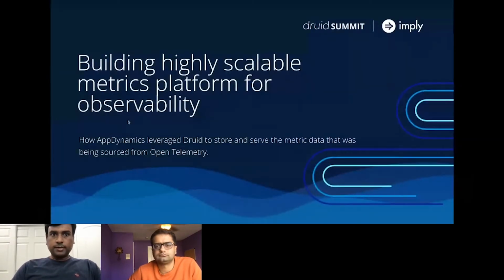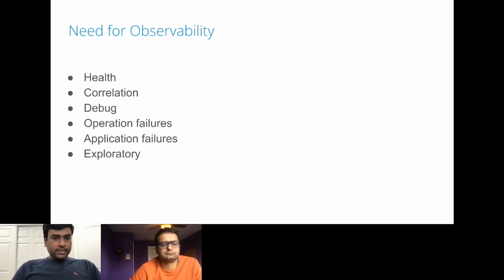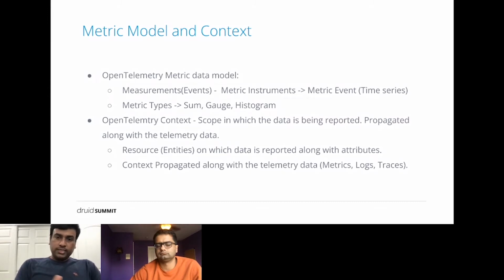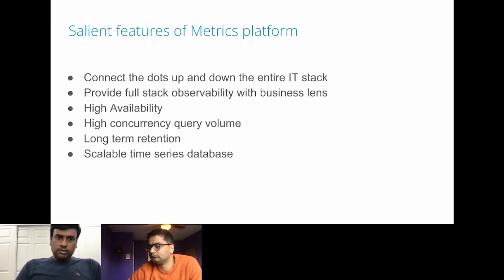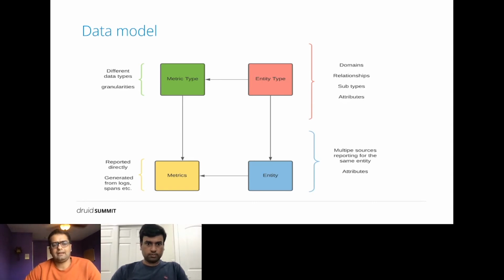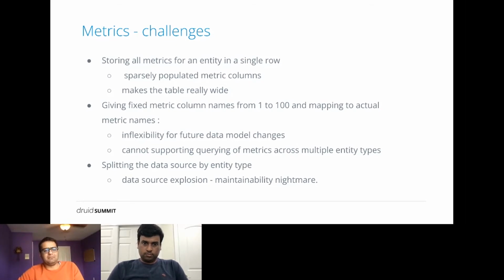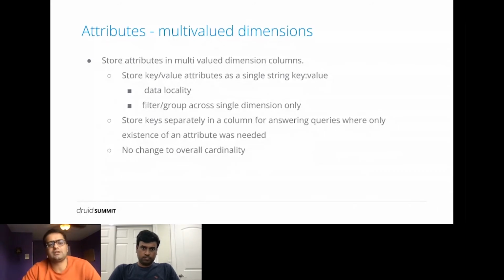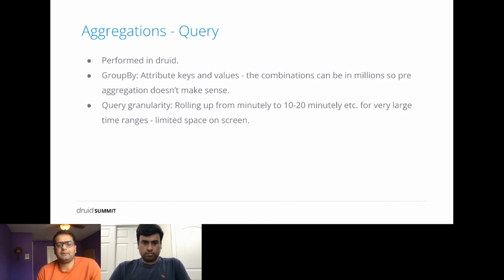Challenges in Building a Highly-scalable Metrics Platform for Observability